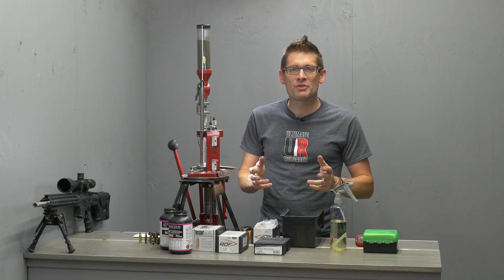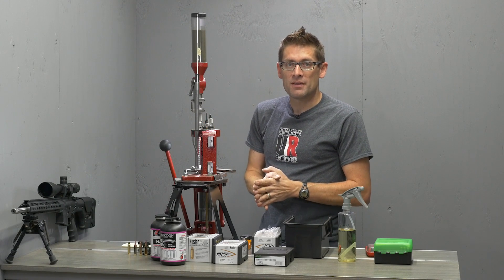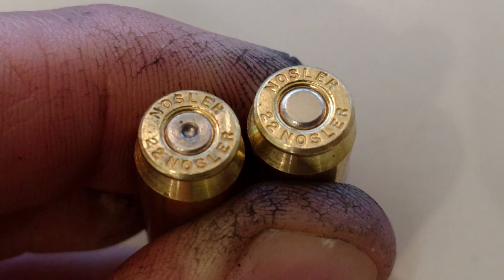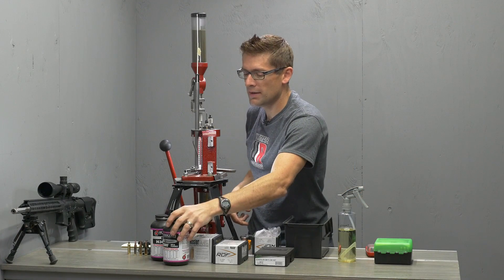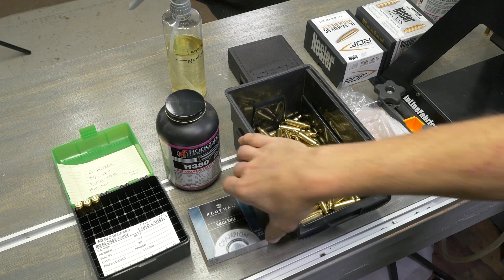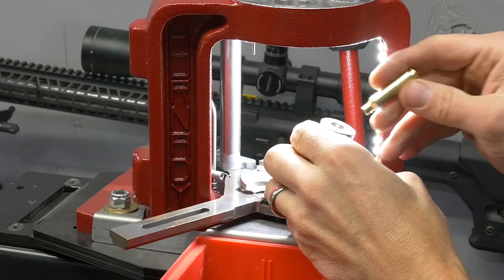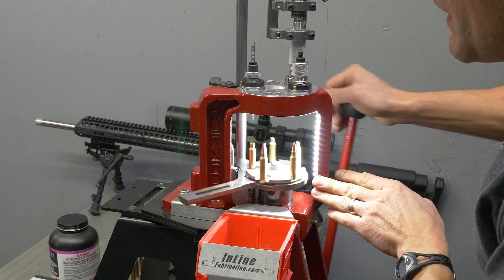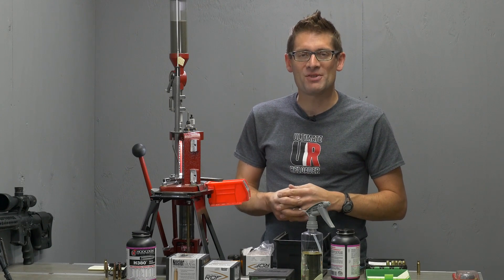22 Nosler: Reloading Overview, Brass Longevity, Special Considerations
Reloading 22 Nosler is not difficult, but you do have to pay attention to some critical factors with this "hotrodded" 22 caliber AR-15 cartridge. In this video, I compare reloading 22 Nosler to reloading .223/5.56, and also demonstrate reloading 22 Nosler on a progressive reloading press.

Ultimate Reloader LLC / gavintoobe Material Connection Notice:

The following Ultimate Reloader partners are featured in this video:
- Nosler